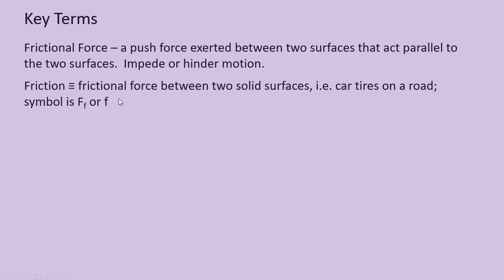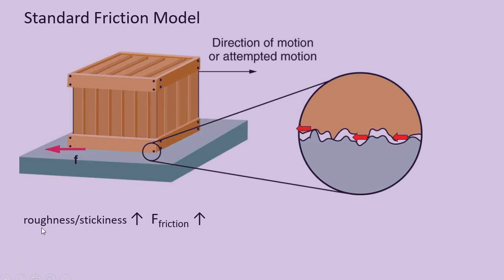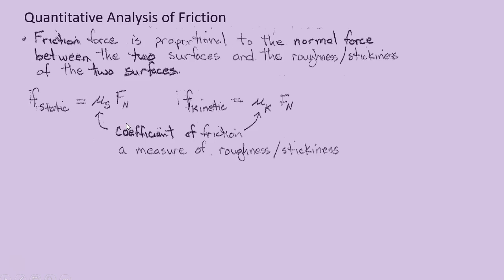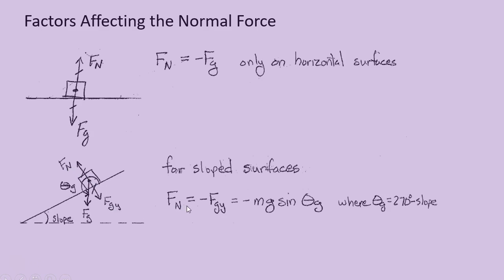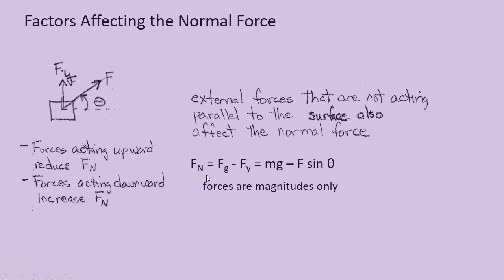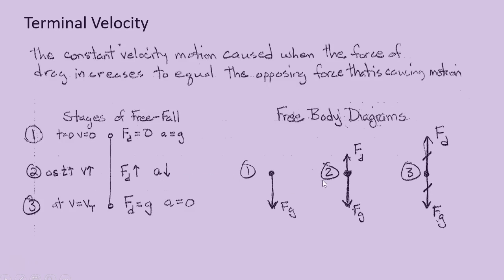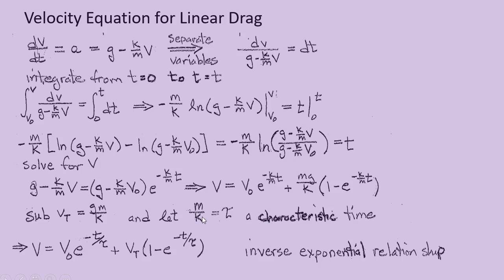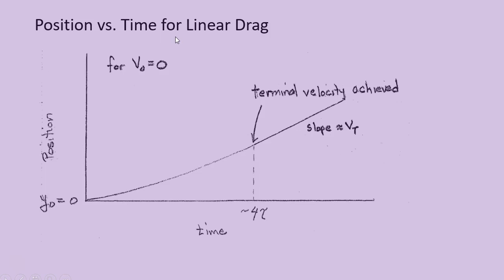Frictional Forces Podcast